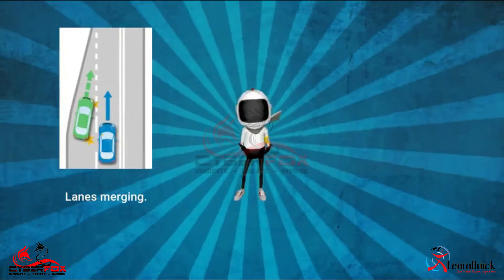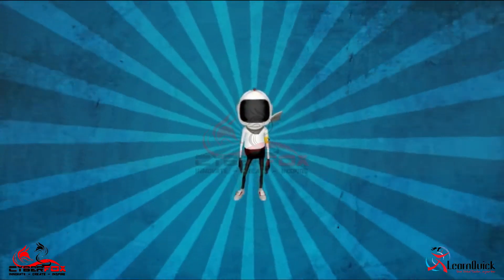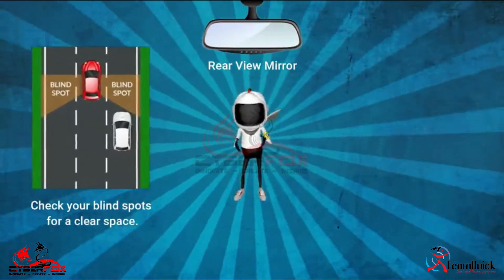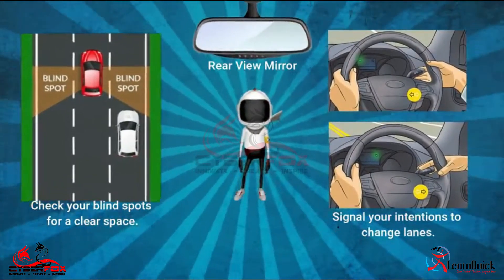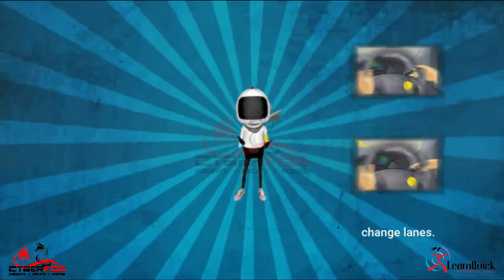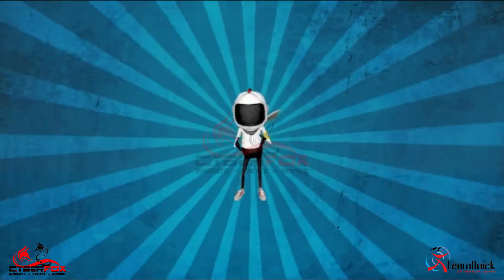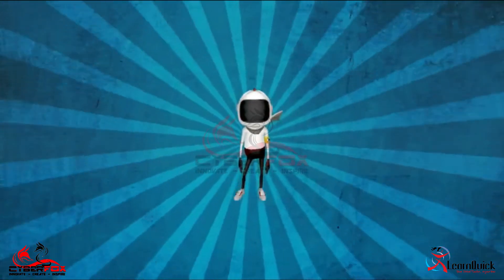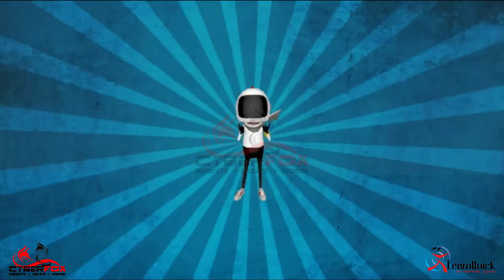Traffic Lanes - K53 learners licence videos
Lane changing found in the K53 learner's licence course.